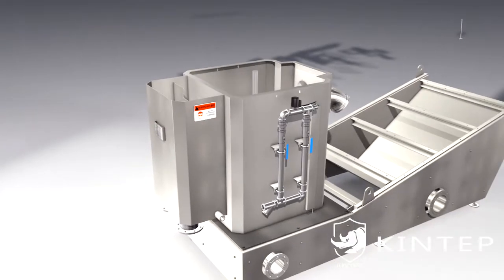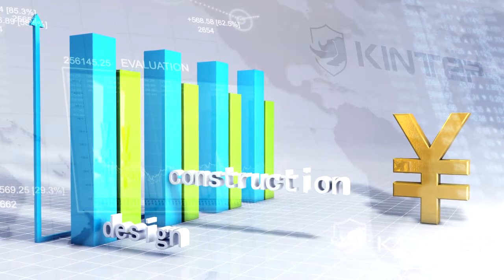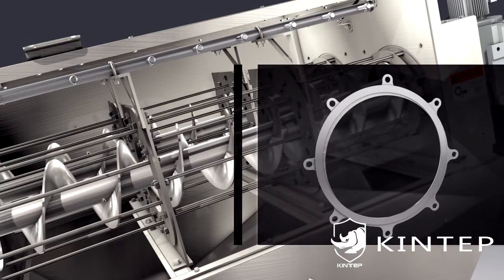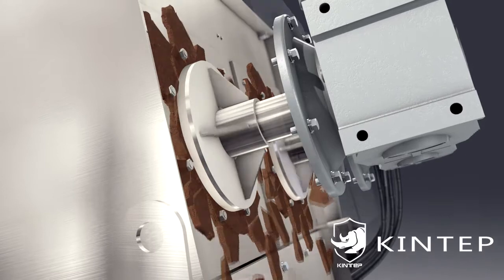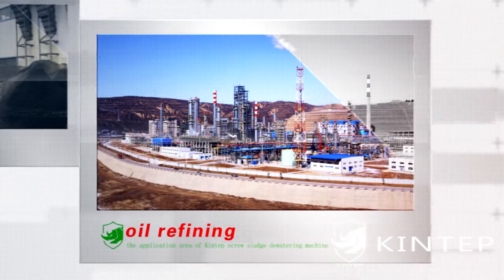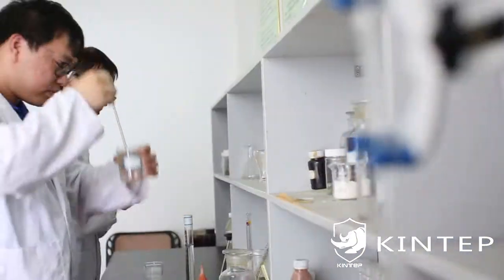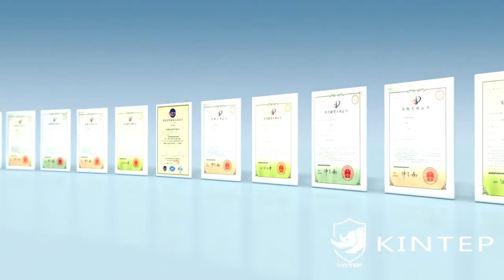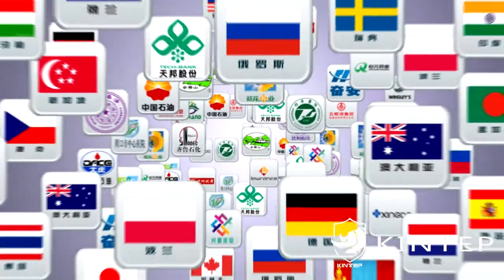（Cathy Dong: ）Volute Sludge Dewatering Machine For Wastewater Treatment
Thanks for watching our video, Kintep is a listed company and professional manufacturer of sludge dewatering machine,  we've  passed CE, SGS, BV and ISO certificates.It is widely used in different sludge range from 1~5% SS,  and can get mud cake with 75~85% humidity.
Cathy
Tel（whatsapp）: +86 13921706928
Skype: cathydong1989
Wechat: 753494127